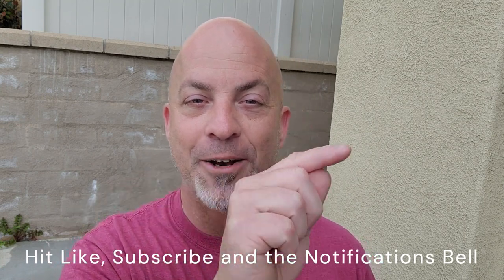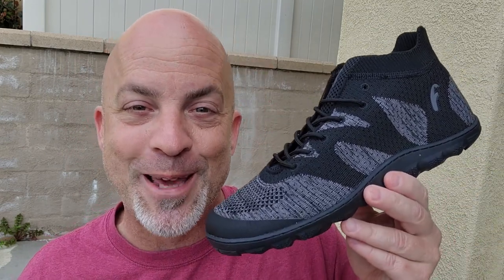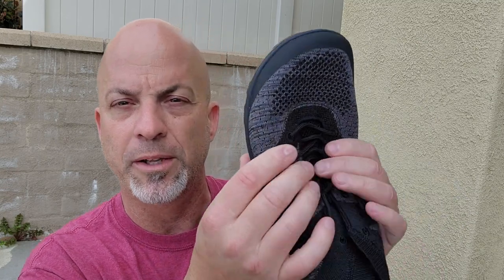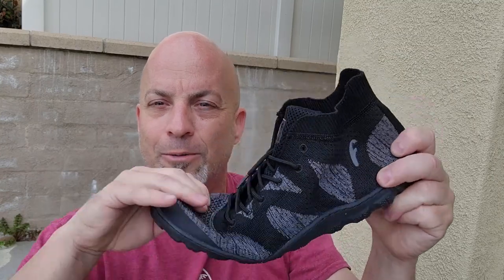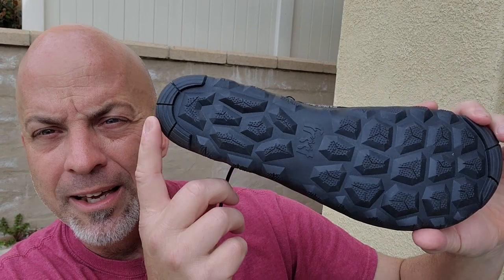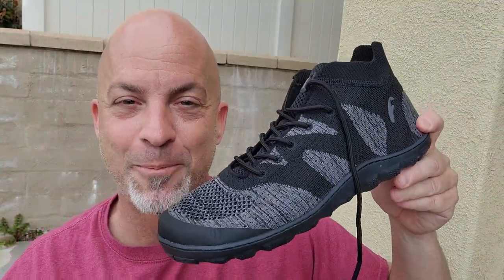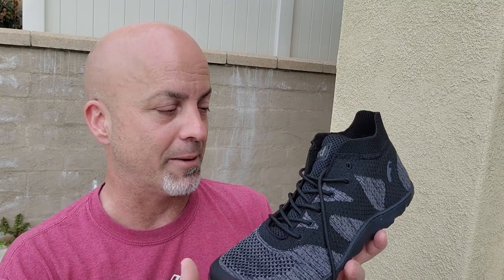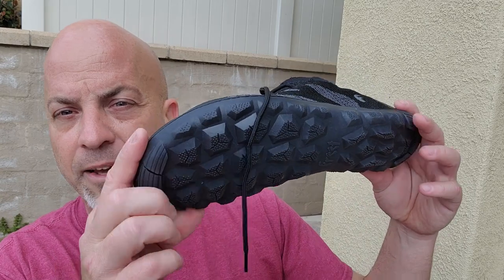Freet Swale Review - Josh's Barefoot Shoes Reviews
Josh gives his honest and unbiased review of Freet Footwear’s Swale model barefoot minimalist hiking shoes, suitable for hiking or casual wear. Stylish, comfortable, lightweight, breathable extra wide unisex hiking booties... Check these out!

Note: These sandals were a gift for review. All opinions are honest and my own. Music is “Zun Zet” by Ikson.